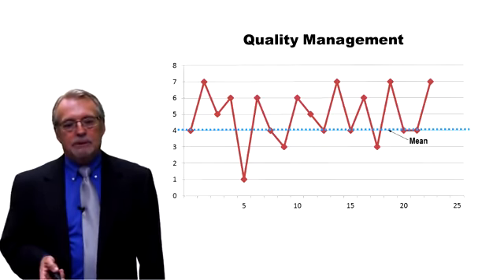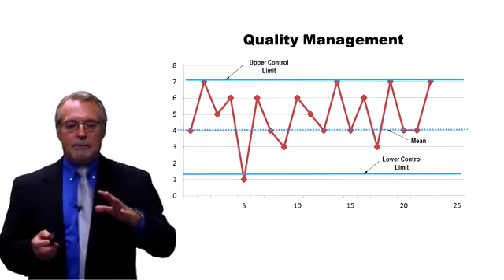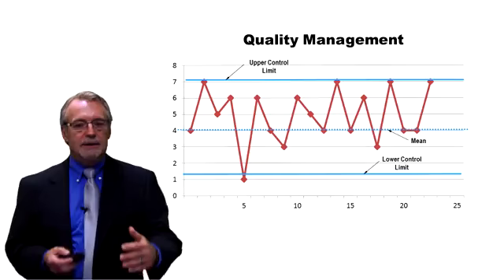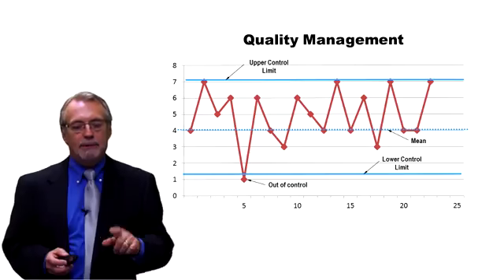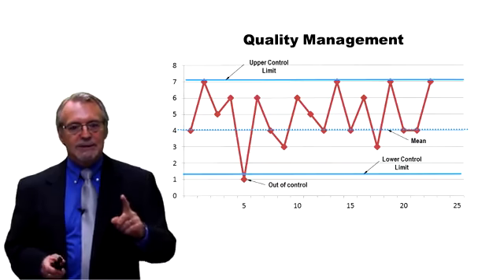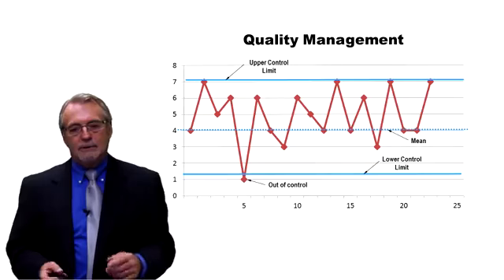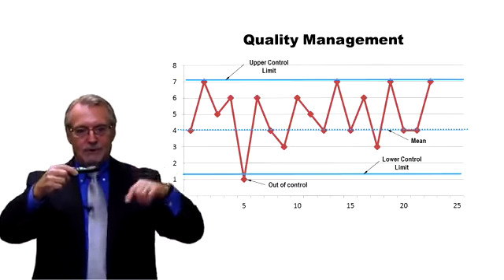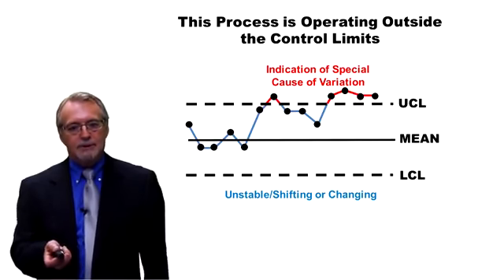4.2 Control Charts مخططات التحكم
دروس حول حل المشاكل واتخاذ القرار